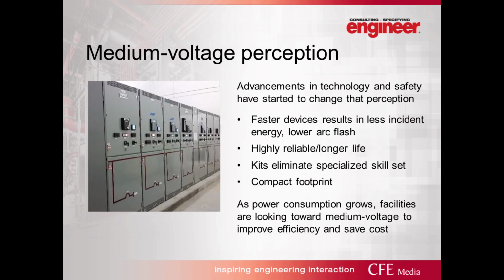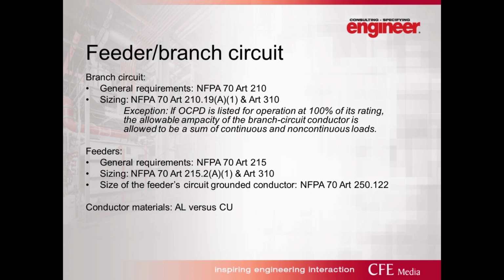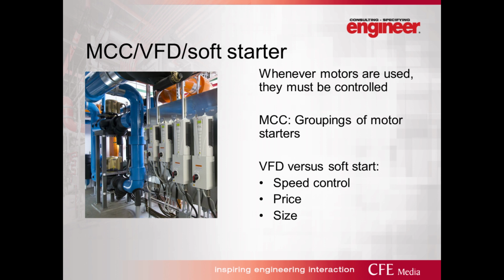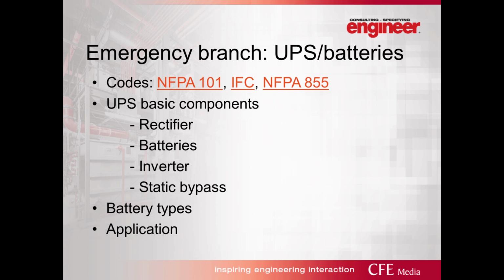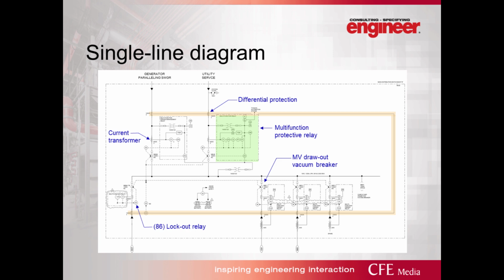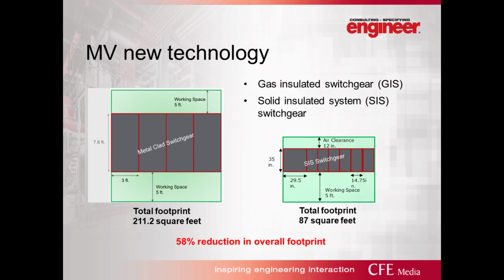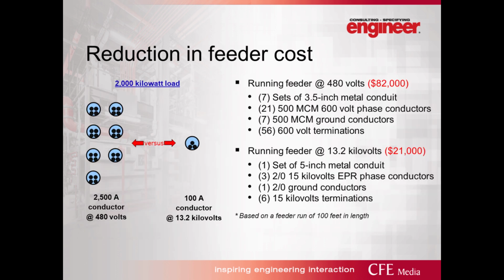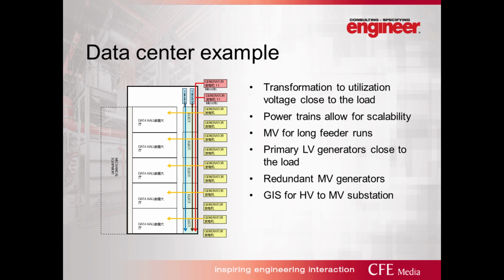Critical power: Low-and medium-voltage electrical systems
There are several reasons to choose one voltage level over another for electrical transmission. First, the requirements of the electrical system must be defined. Voltage is determined by the equipment requiring power. Another reason is the cost. With higher voltage comes less copper for wiring, but more money for electrical equipment.

Low-voltage systems typically serve lighting, fire/life safety systems, receptacles, communication systems and small equipment. Medium-voltage systems serve many different needs in commercial buildings. ANSI C84.1 defines medium voltage as being “a class of nominal system voltages greater than 1,000 volts and less than 100 kilovolts.”